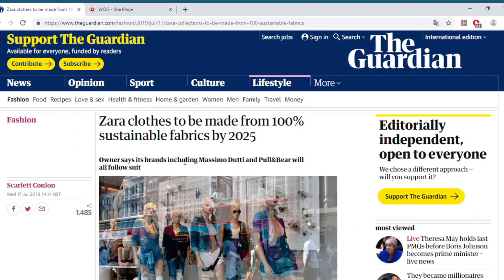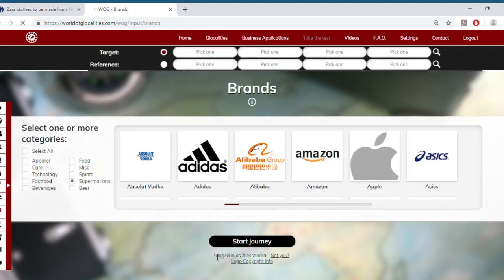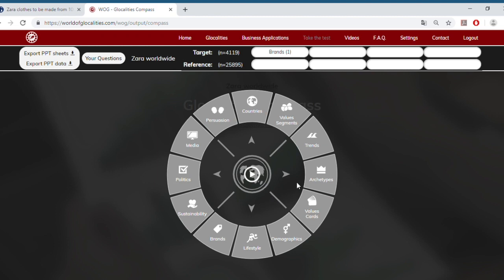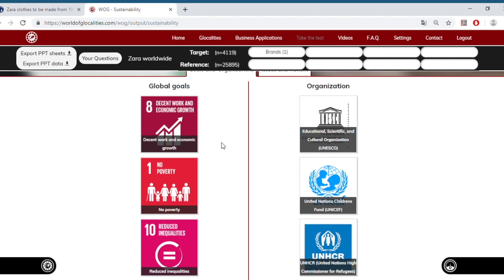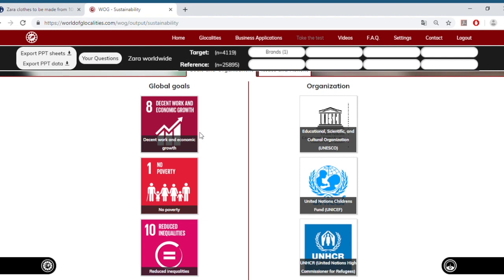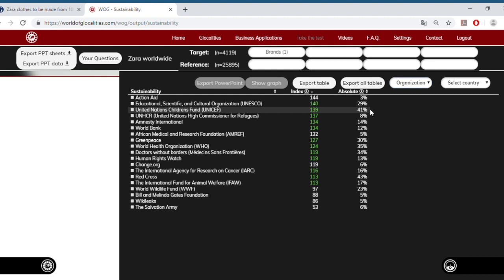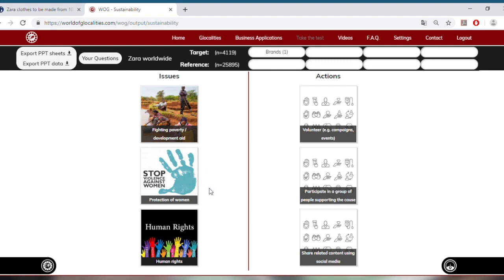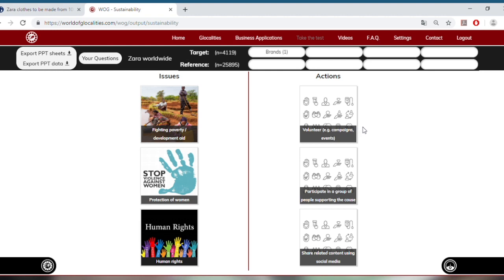Zara & sustainability: Tutorial case World of Glocalities application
Tutorial: step into the shoes of the sustainability manager of Zara and learn about trends, values & psychology of current Zara consumers.
We are an Amsterdam-based research company providing cross-cultural marketing insights derived from a large-scale global survey.